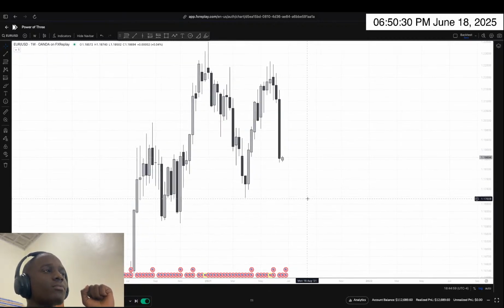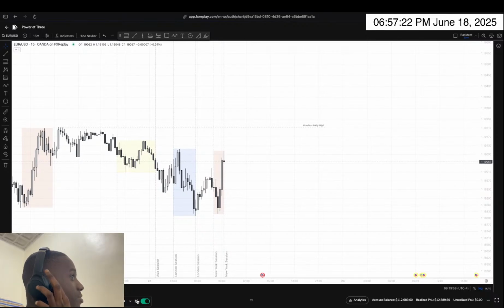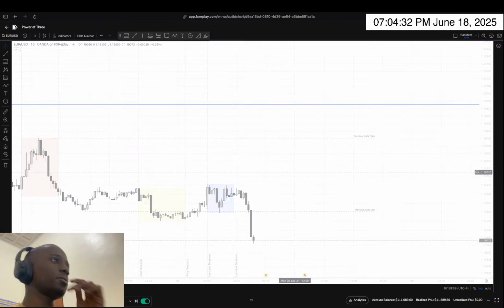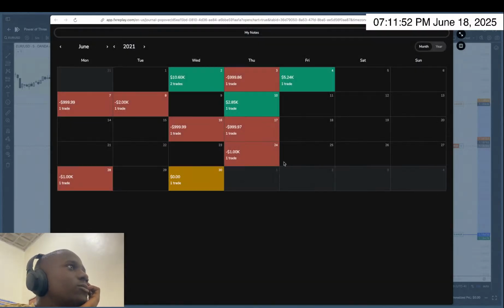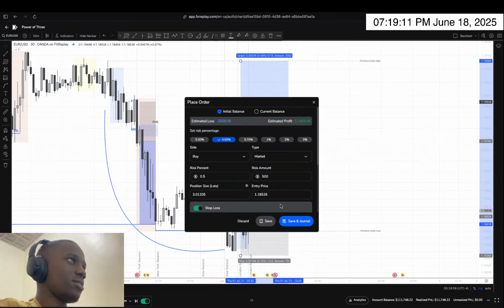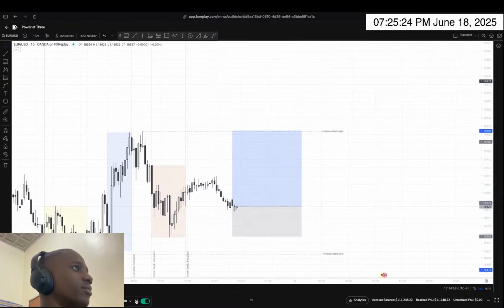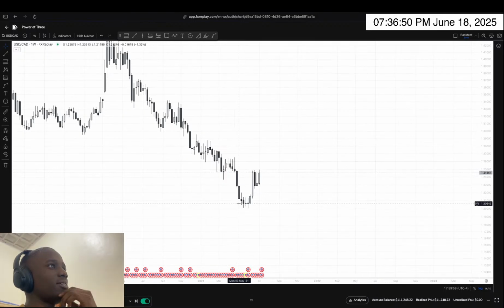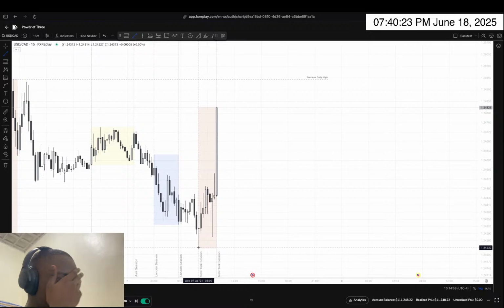Day 55 - Backtesting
Ended by power cut off 🥱😂. Nice one btw